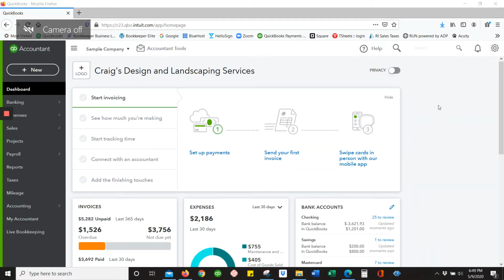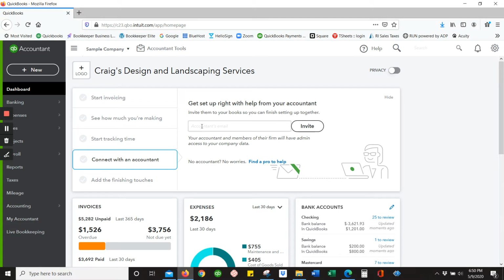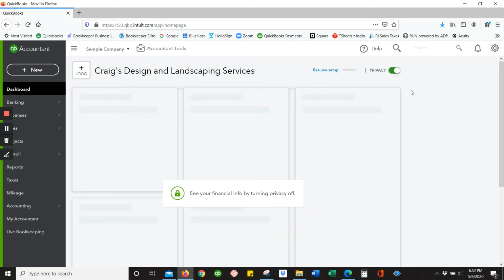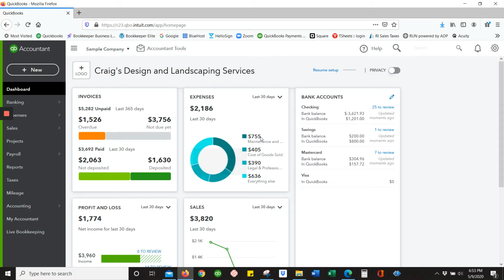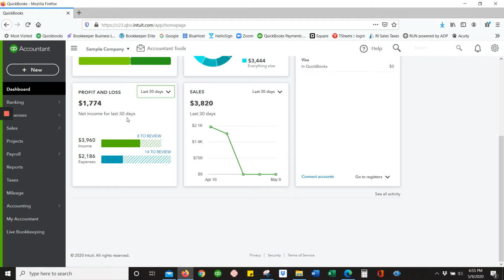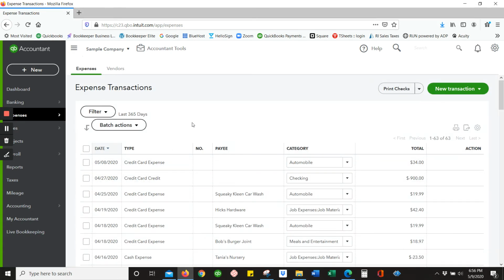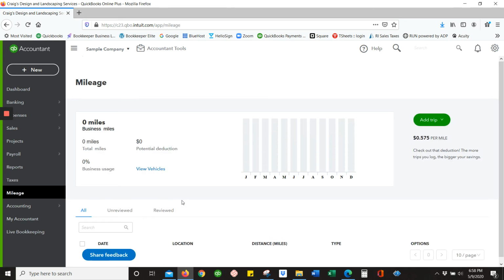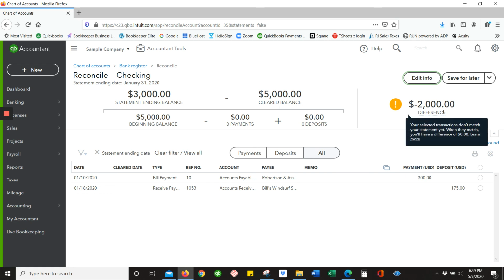QuickBooks Online: How to Navigate on your Dashboard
Here's a quick video of how to navigate in your dashboard in QuickBooks Online.  There are shortcuts that can help you run your business a little smoother.